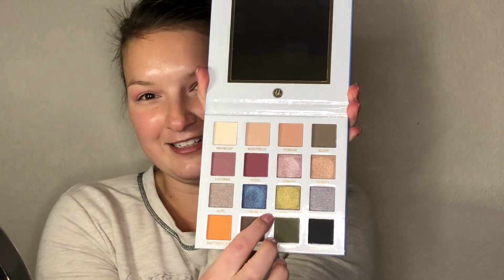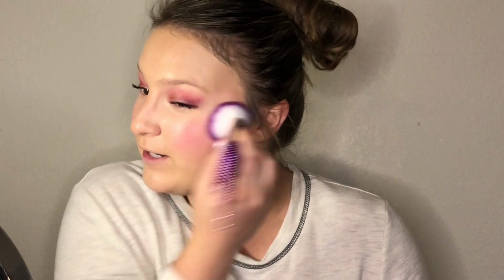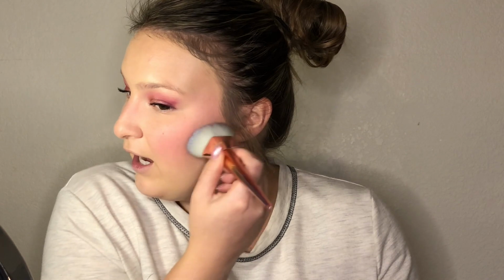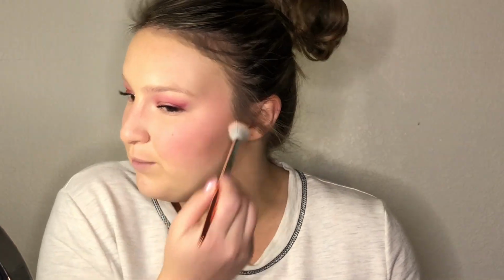Shop My Stash...a very pink tutorial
I was reminded that I don't use every single piece of makeup that's in my collection, so today we did a little Shop my Stash and played with some oldies. Please enjoy a very pink tutorial!

PRODUCTS I USED:
Natasha Denona Bloom Blush & Glow Pallette
BH Cosmetics Smitten in Switzerland Pallette
Loreal Voluminous Lash Paradise
EM Cosmetics Brow Creme
Smith's Rosebud Salve
Flower Beauty Hydrating Setting Spray
Believe Beauty Makeup Sponge

BRUSHES I FREQUENTLY USE:
Morphe M421
Morphe M456
Morphe M441
Laruce LR005 Tapered Blending
Laruce LR110 Shadow
Lurella Be A Mermaid Brush Set (I love this set, plus they are really cute!)
Rare Beauty Liquid Touch Foundation Brush
Rare Beauty Liquid Touch Concealer Brush
Scott Barnes #62 Eye Blender
Scott Barnes #63 Eye Winger
Scott Barnes #64 The Highlighter
Real Techniques 001
Real Techniques 003
Wet N Wild P65 (this came in a set)

MY EQUIPMENT:
Ring light